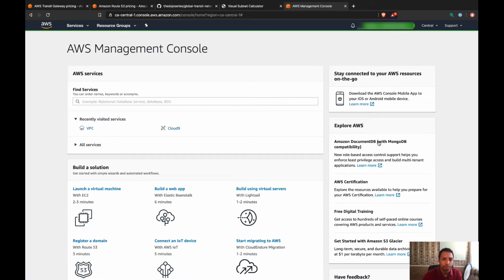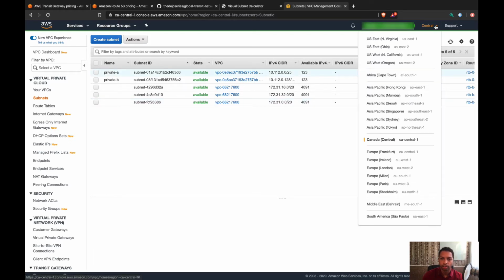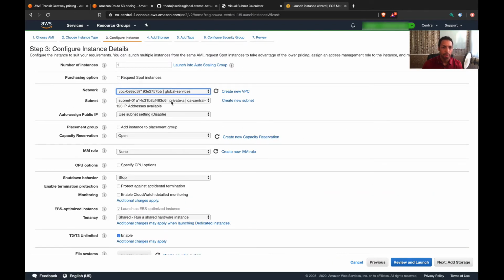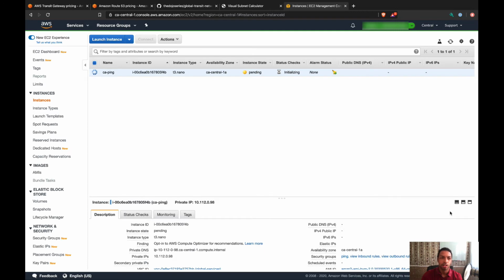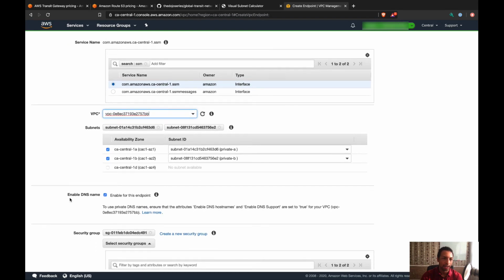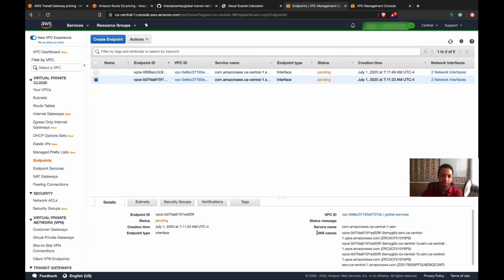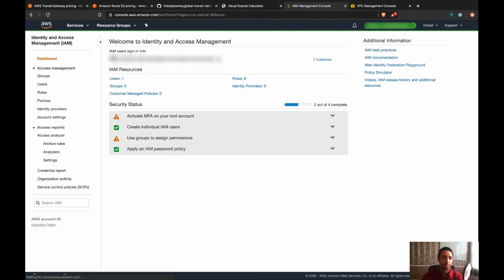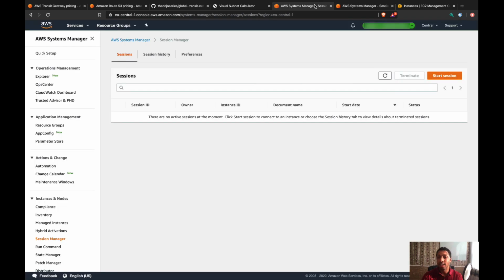Part 03 - Launching VPCs, EC2 Instances and Endpoints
In this video, we will launch 4 VPCs and their respective subnets, as well as EC2 instances in each VPC. We'll then create VPC Endpoints so we can log in to the instances without using SSH or going through the Internet.

Here are all the CIDR ranges calculated in the previous video:

Global Services
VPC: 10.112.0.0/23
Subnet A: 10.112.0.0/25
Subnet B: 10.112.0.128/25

UK (London)
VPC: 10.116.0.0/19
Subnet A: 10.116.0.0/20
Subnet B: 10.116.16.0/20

Brazil (São Paulo)
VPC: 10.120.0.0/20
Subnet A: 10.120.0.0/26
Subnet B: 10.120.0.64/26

Australia (Sydney)
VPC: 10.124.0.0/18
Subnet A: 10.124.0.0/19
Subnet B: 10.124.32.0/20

In this Dojo, you will create a Global Transit Network to allow 4 different countries to communicate with each other through AWS' private network. You will not only set up network routes across the globe, but you will also have to implement a private global DNS solution. Although intermediate to advanced knowledge on networking on AWS is a plus, anyone can benefit from this session as you will go from the very basics (e.g., calculating CIDR ranges, creating VPCs from scratch) to more advanced concepts (e.g., setting up transit networks and a global DNS solution).

More specifically, here's what you will learn in this Dojo:

• Calculate network and subnet addresses that expand multiple countries
• Architect and implement global network routes using Transit Gateways
• Set up inter-region peering connections
• Leverage AWS PrivateLink to securely access your private network
• Use Route53 Inbound and Outbound Resolvers to centralize DNS resolution
• Implement Forwarding rules to send DNS resolution requests from all around the globe to a central location